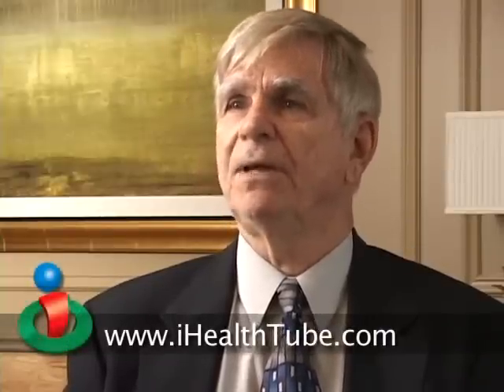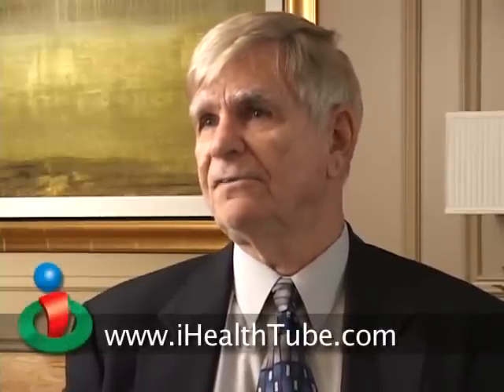Conditions Benefitted by Lipid Replacement Therapy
Professor Garth Nicolson discusses a number of conditions that may benefit from Lipid Replacement Therapy, or LRT.  He also talks about some new areas where LRT may show benefits.